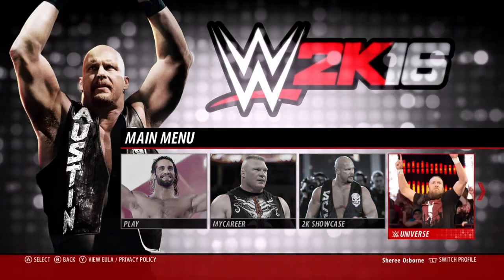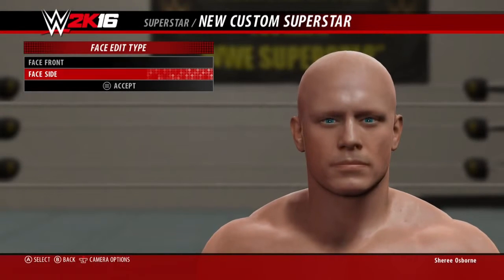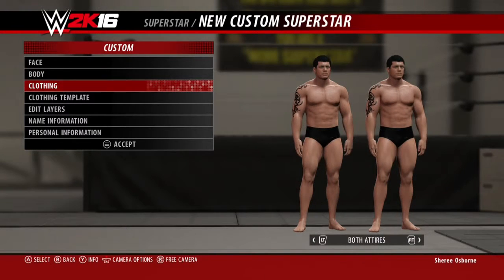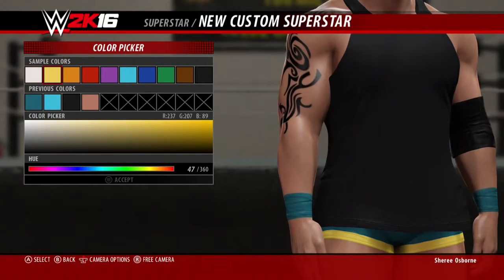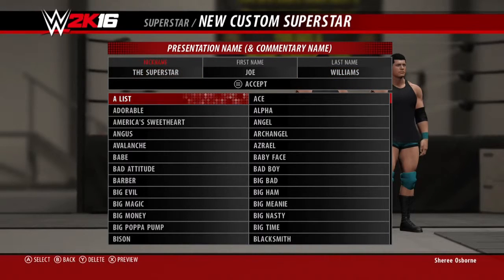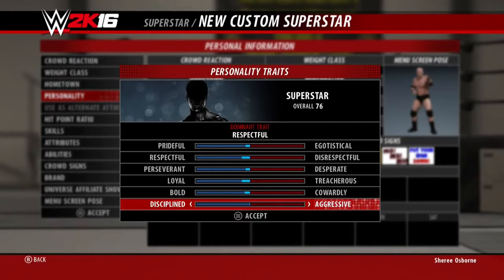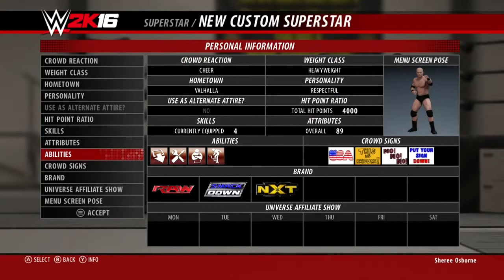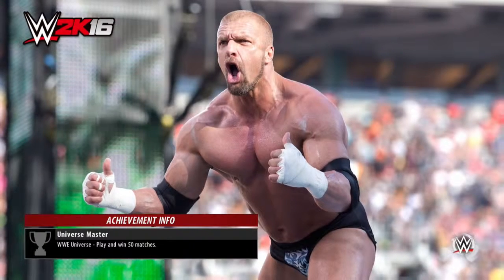WWE 2k16 video review.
Video review from our very own Sheree aka Luna.